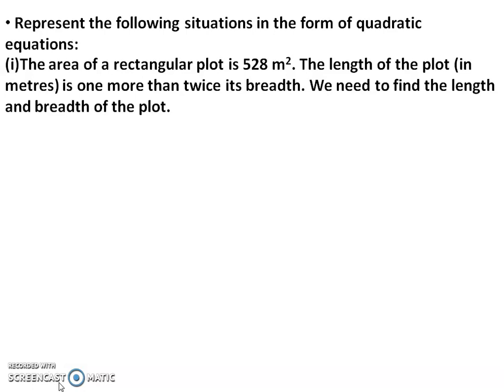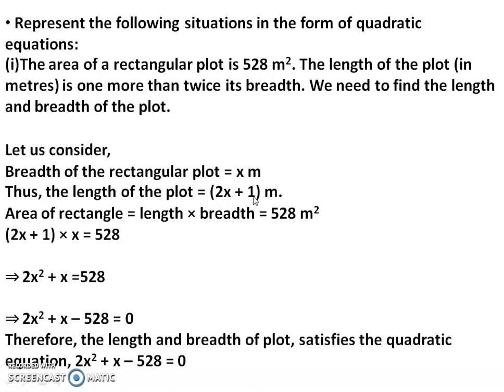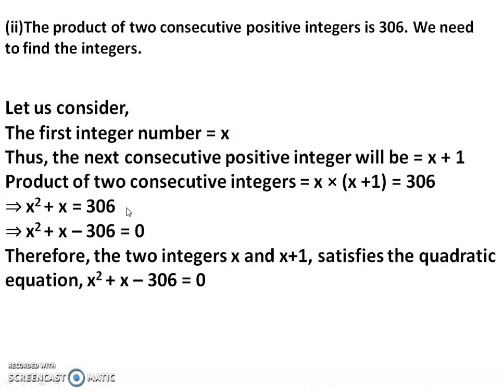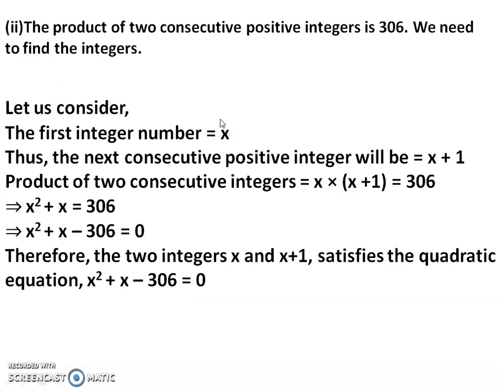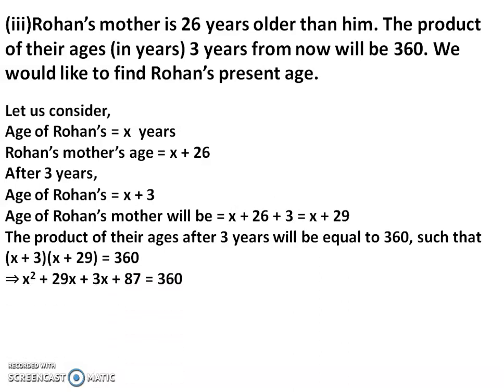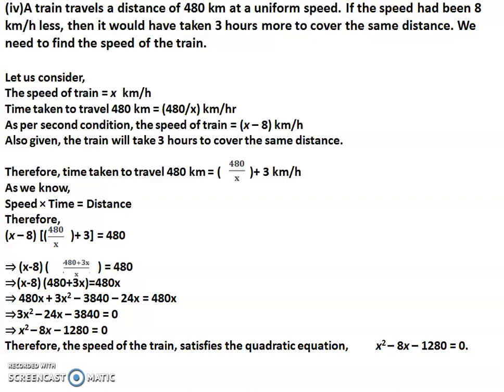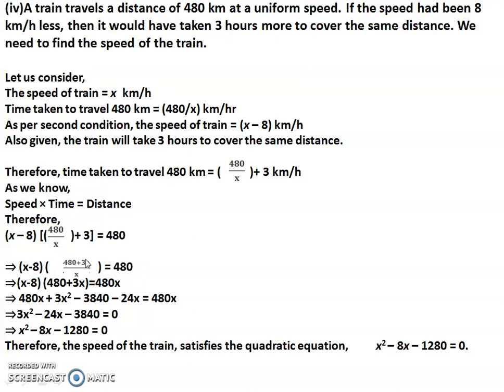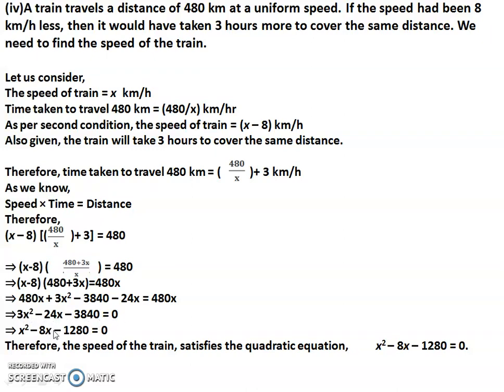class 10 15062020 part 2